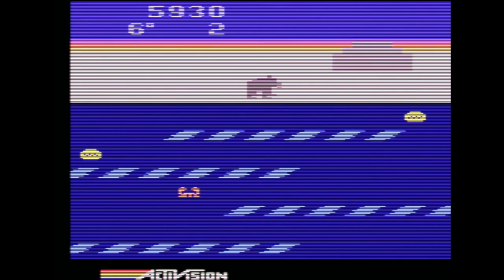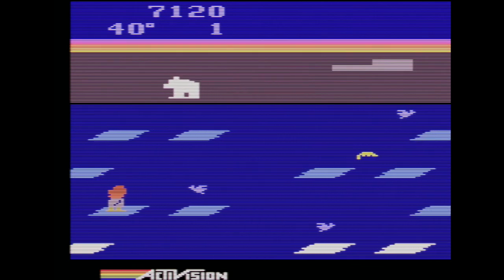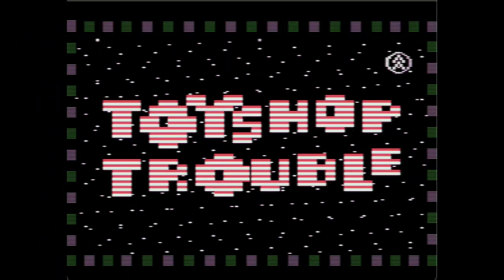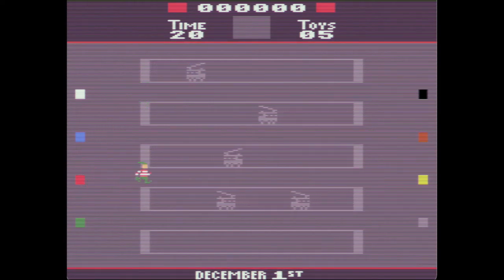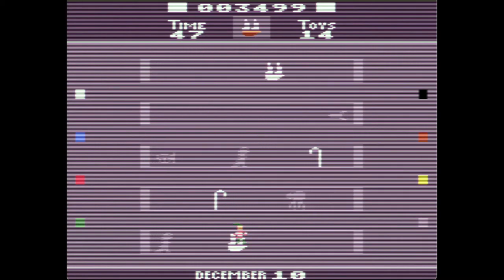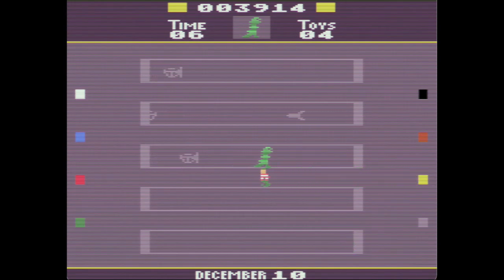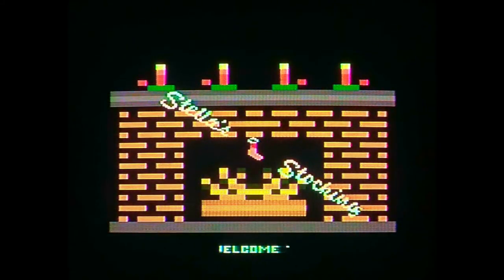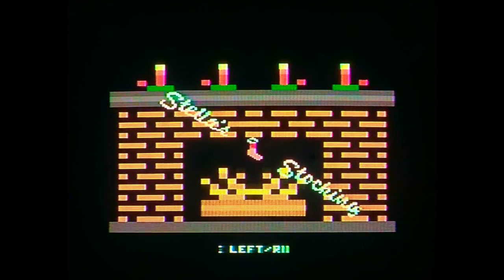Atari 2600 Holiday Season Games to Play in Modern Times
Here are a few games that can get you in the holiday spirit in an old-school way.

0:00 Frostbite
10:15 Toy Shop Trouble
17:13 Spike's Peak
25:15 Stella's Stocking Menu
26:51 Stay Frosty